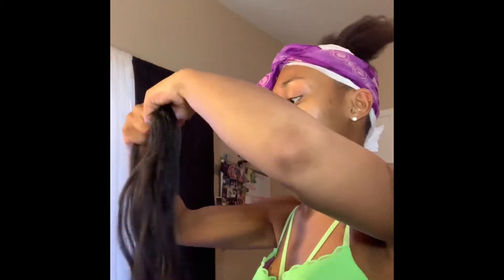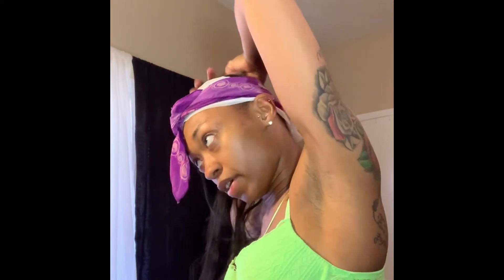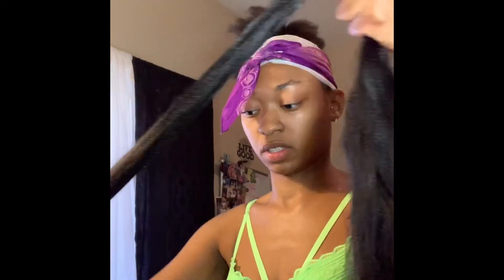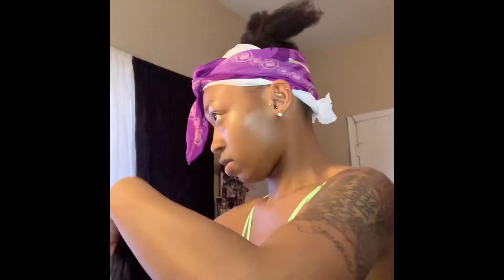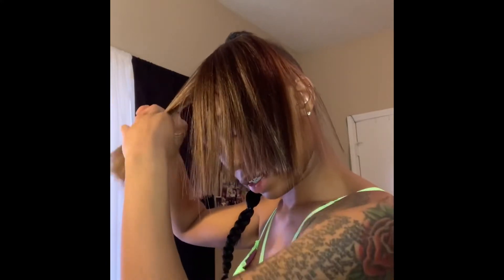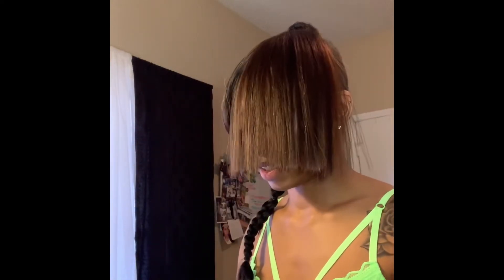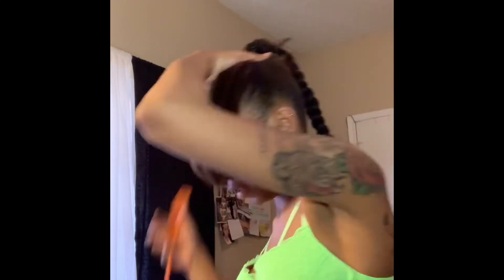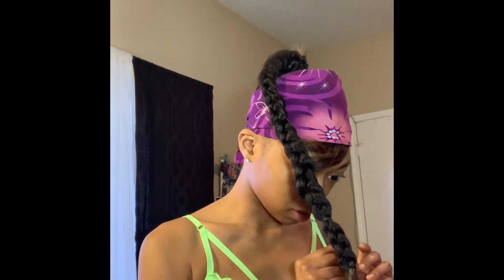EXTENDED PONYTAIL W/ FAUX BANG | BEAUTY ON A BUDGET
Hey y’all welcome back! Today was my first attempt at an extended ponytail! I’ve been wanting to try it for a while. Honestly it was a total fail but it was a lesson learned! 💕

Products:
Murray’s Edgewax
Creme of nature argan oil perfect edges
Braiding hair
Milky Way Que Cos in #4 & 4/27